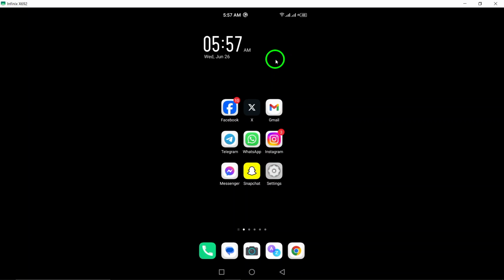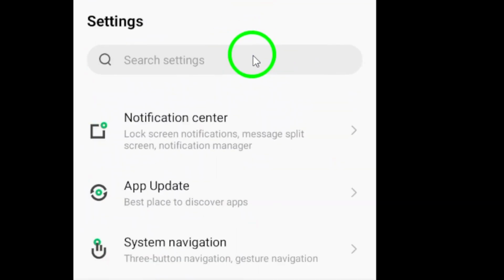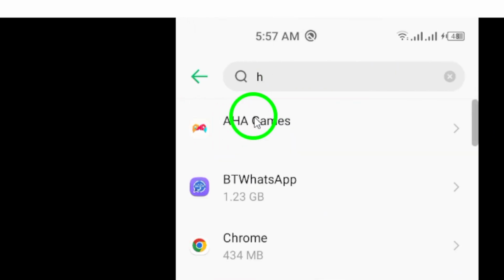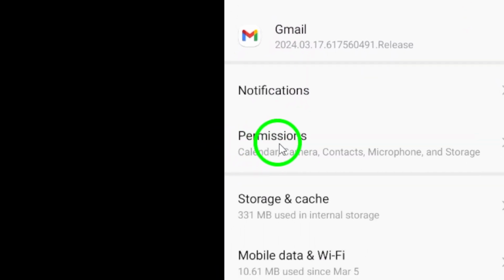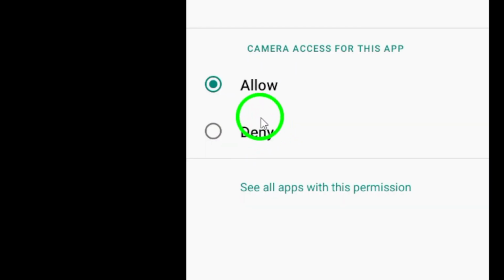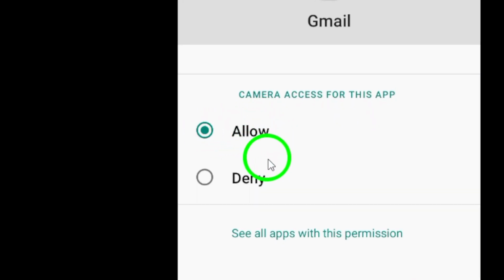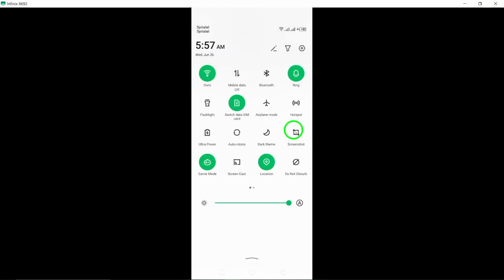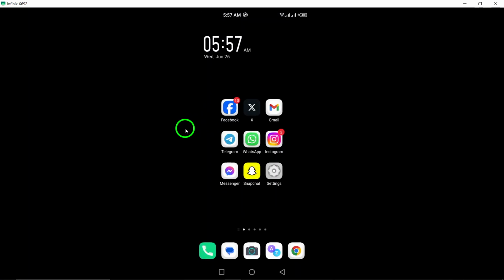How To Prevent Camera On Gmail (Updated)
Learn how to prevent camera access on Gmail with our easy step-by-step guide! Follow the instructions below to protect your privacy:

1. Open the Settings app on your Android device.
2. Navigate to Applications and search for the Gmail application.
3. Select Permissions and ensure that the Camera permission is enabled.
4. Select Don't allow.

Don't let unwanted camera access invade your privacy any longer, follow these simple steps to secure your Gmail account now